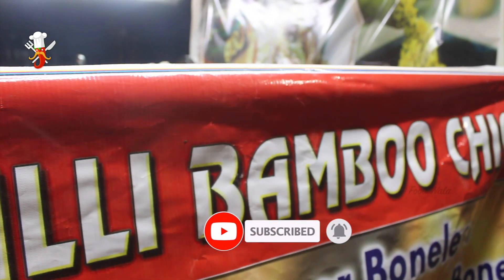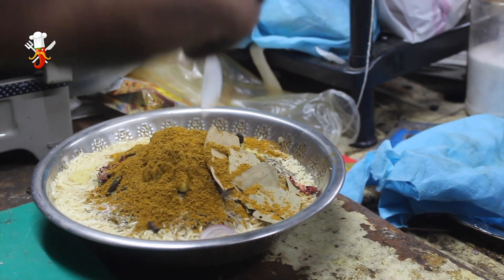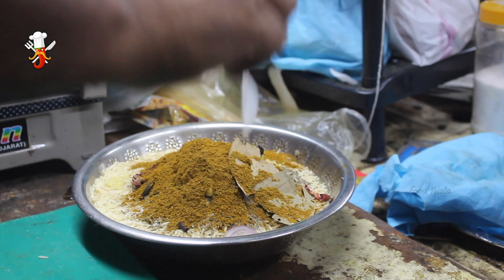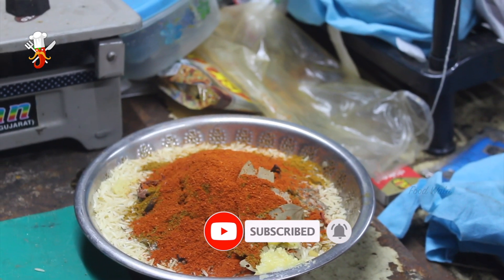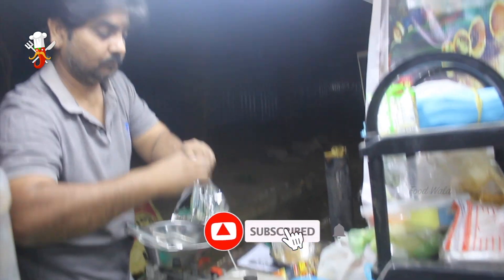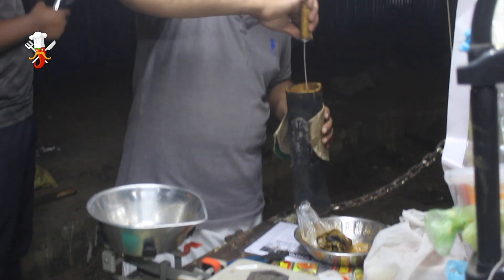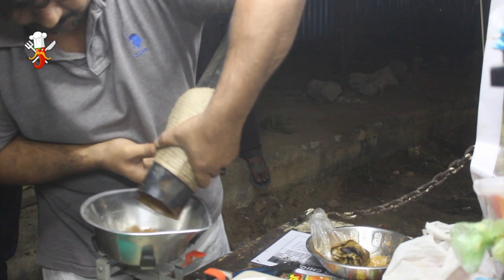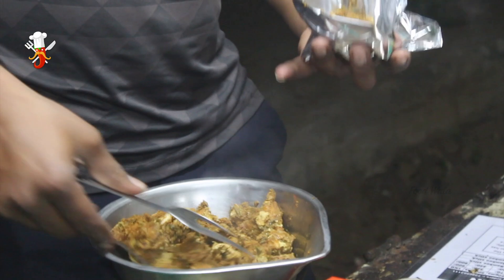Maredumilli Bamboo Chicken in hyderabad - Street Food - Food Wala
Address: chanda nagar pipe line road hyderabad.
FoodWala is N0 1 YouTube Channel and your final stop for BEST IN Spicy content.